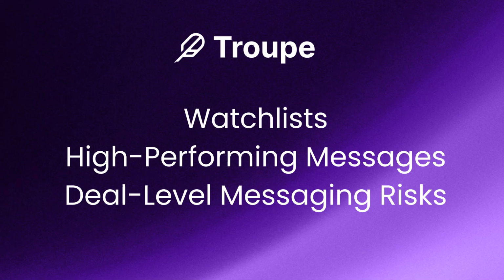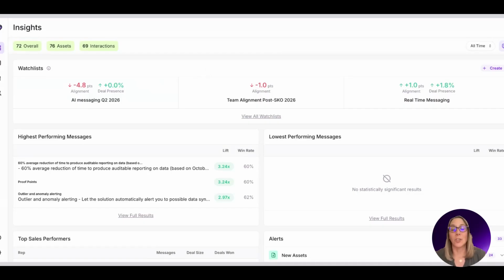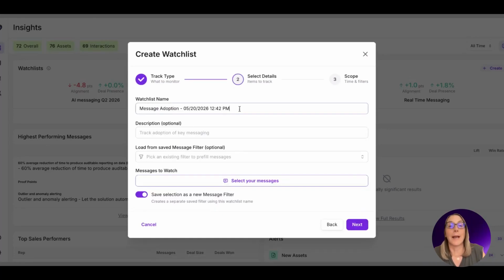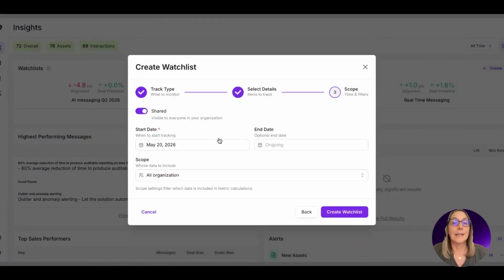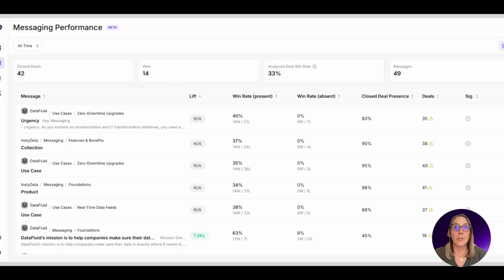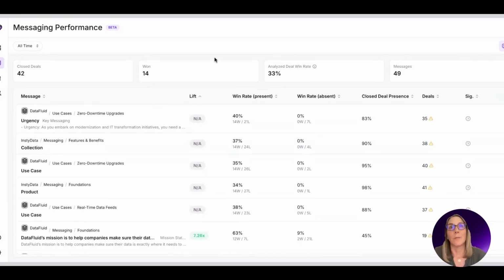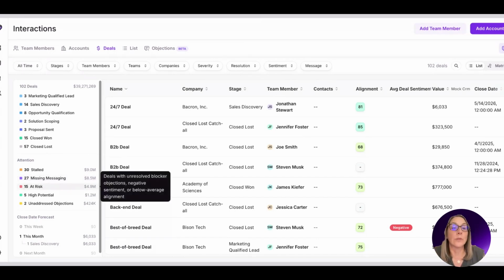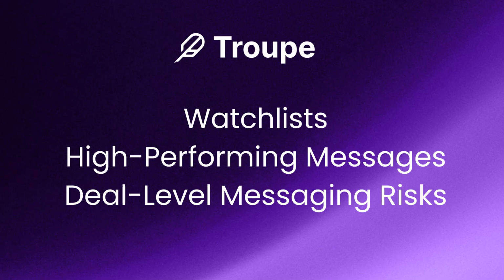Measuring Your Messaging Success: 3 Metrics to Track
This demo video shows you how to track the success and ROI of your go-to-market story and its messages, using 3 features in Troupe.ai that we love: (1) Watchlists; (2) High-Performing Messages that Lift Win Rates; and (3) Deal-Level Opportunities for Messaging.

Key moments in this video:

00:45 = Watchlists to track messaging adoption over time. This tells you two things: How a specific message or grouping of messages is doing in terms of alignment (consistency across teams and content) and its presence in deals, meaning is it showing up in active deals?

02:36 = High-Performing Messages that are lifting your win rates, so you know which messages are most associated with closed-won revenue.

03:20 = Deal-level Opportunities where messaging can help, including where objections haven't been addressed yet, where effective messages are absent, and where interactions have stalled.